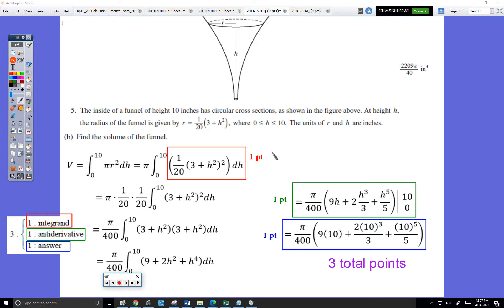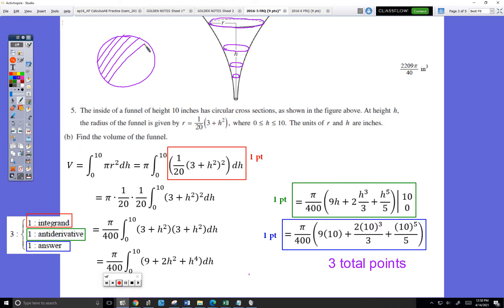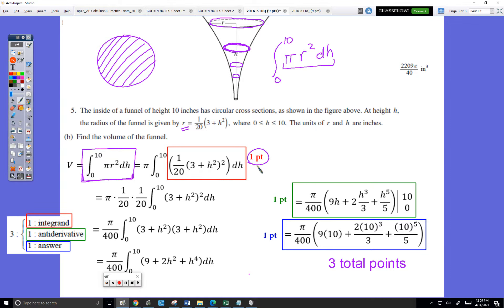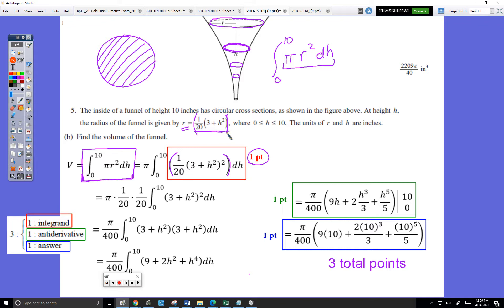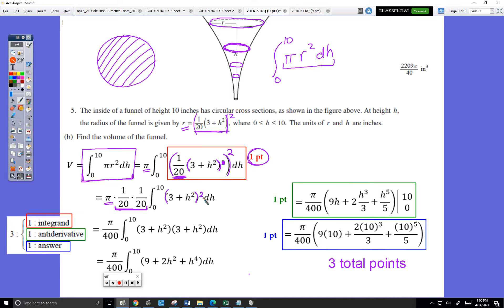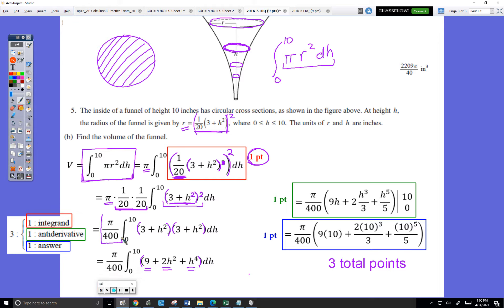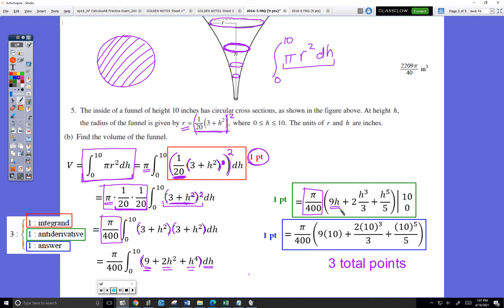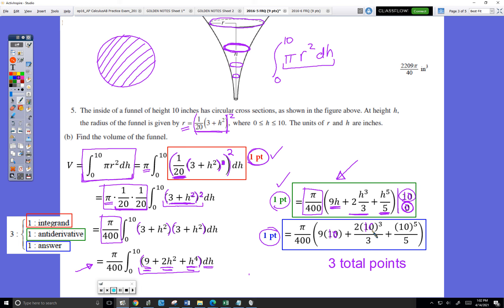2016 AB FRQ